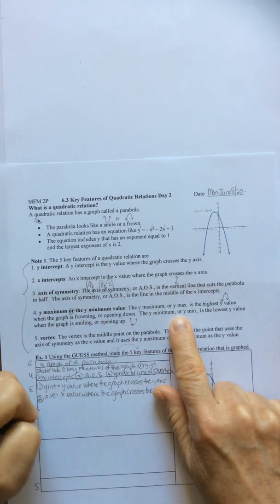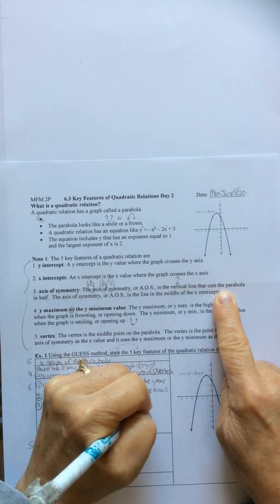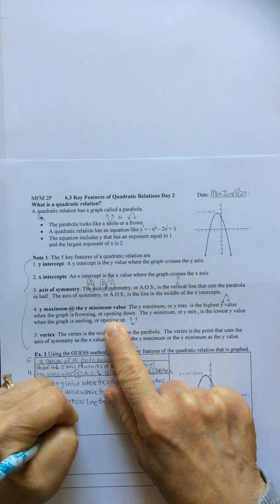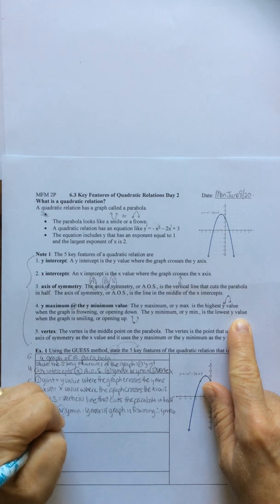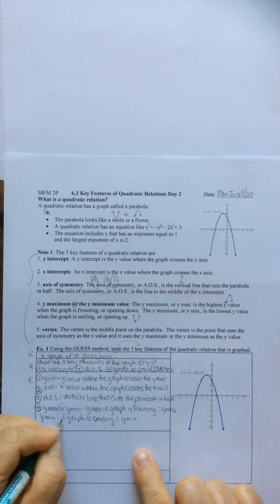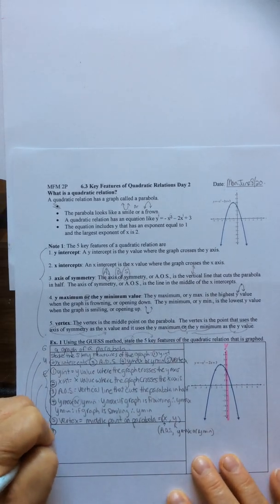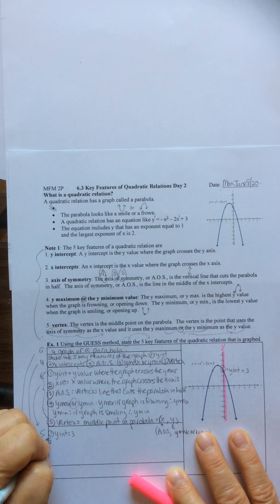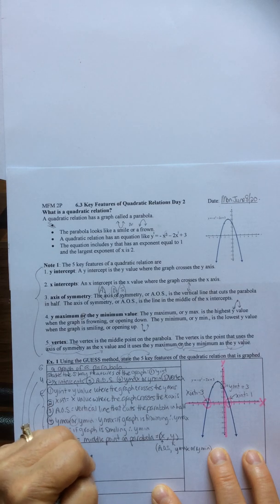5 Key Characteristics of Quadratic Relations Day 2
Identify the 5 key characteristics of a quadratic relation.